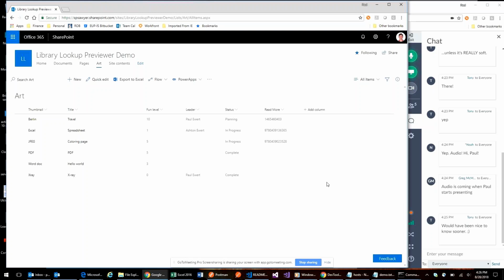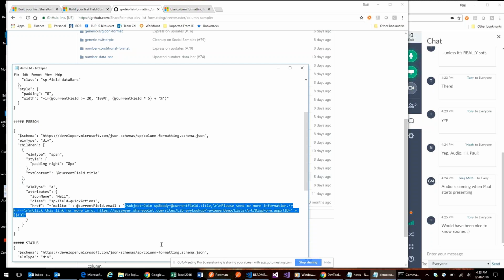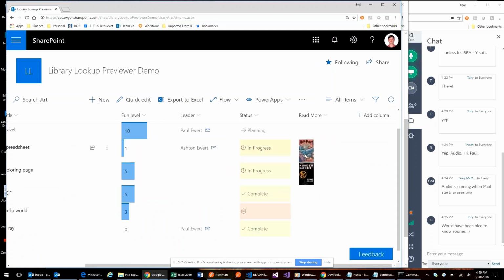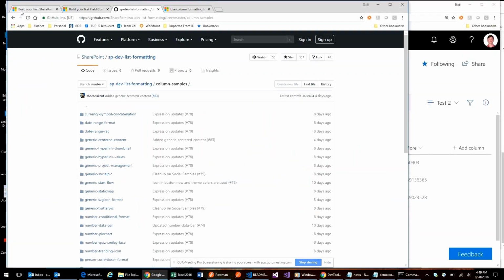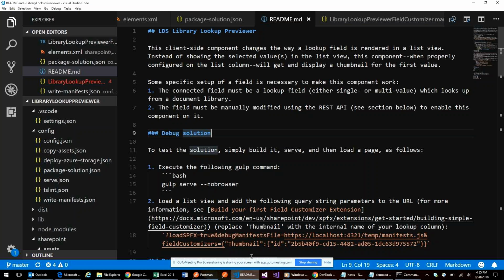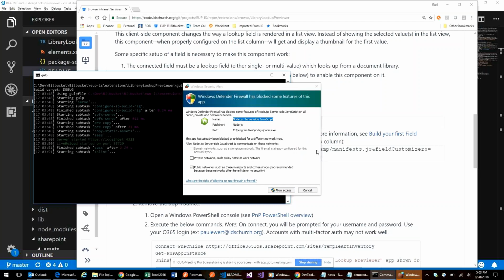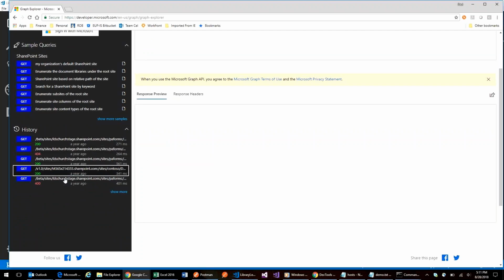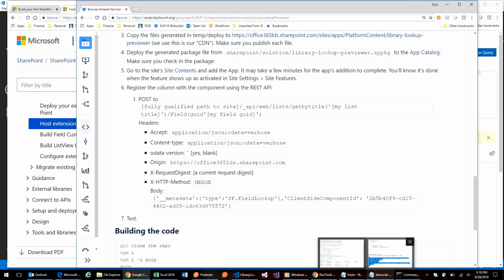August 2018 Utah SharePoint and Office 365 User Group - Paul Ewert Presents Spice up Your Lists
Paul Ewert will be presenting on the opportunities provided by SharePoint Framework Extensions. SharePoint Framework Extensions have given developers a long-sought-after, supported way to make changes to list views and add custom commands to lists. In this session, we'll look at some of the possibilities made available with field customizers and list view command sets which can revolutionize the way you use SharePoint lists from simple percentage bars to document library thumbnails from MS Graph.

Paul Ewert has worn many SharePoint hats ever since an introduction to SharePoint of “give me column-level security” in 2007. He is presently a Sr. SharePoint Developer at The Church of Jesus Christ of Latter-day Saints. A problem-solver at heart, Paul enjoys using his innate characteristics of diligence, determination, and technical analysis to create unique SharePoint solutions and share the discoveries that help make us all more productive.